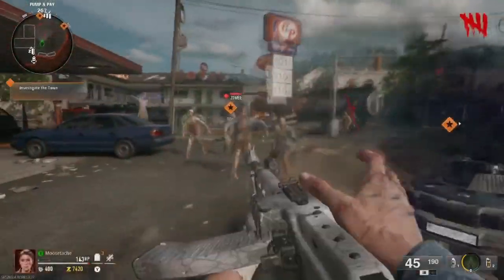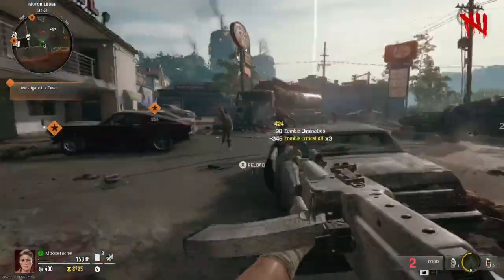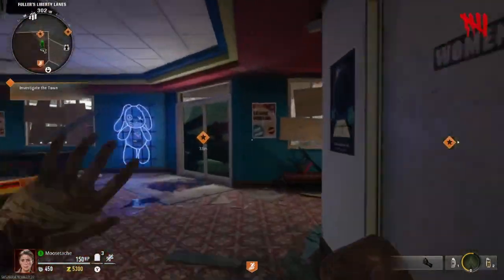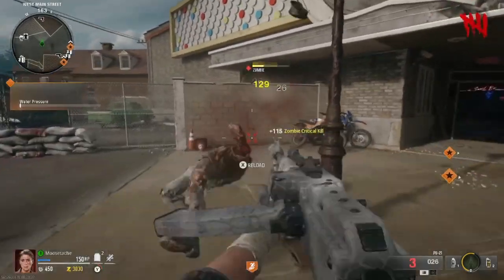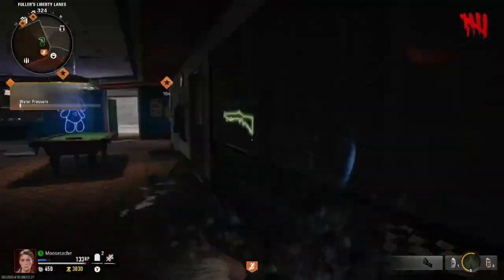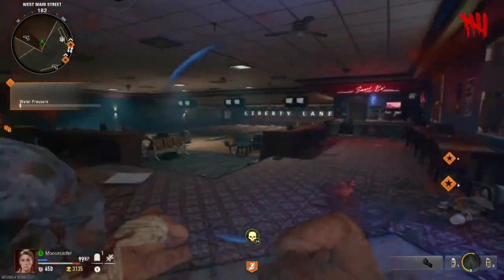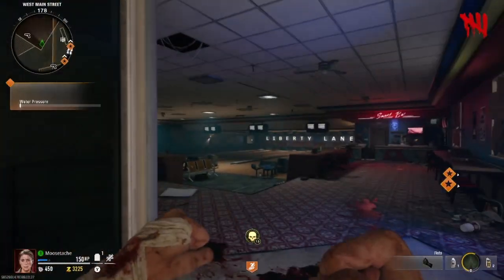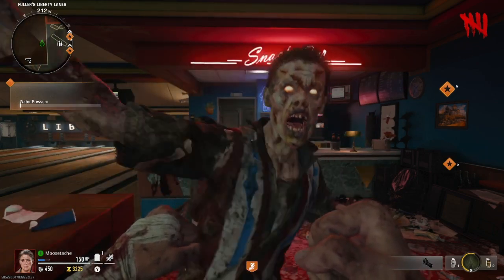Black Ops 6: NEW GOD MODE XP GLITCH! ROUND 999 EASY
Here's how to do the take no damage glitch AKA Infinite XP on Liberty Falls in Black Ops 6
Amazing for farming Gobblegums, Augments, Levels and Camo
Get unlimited XP with this great God Mode glitch!